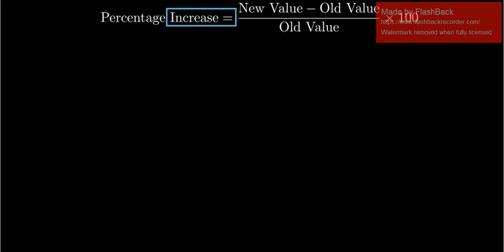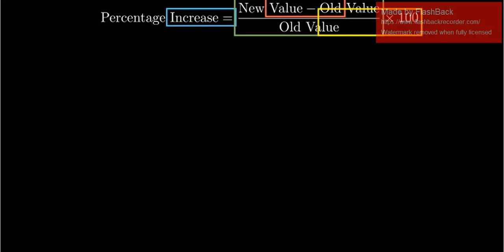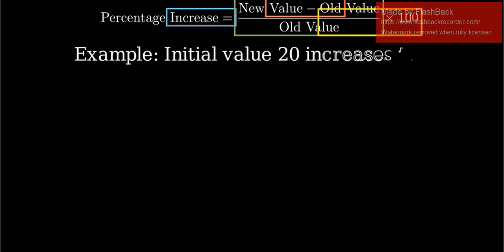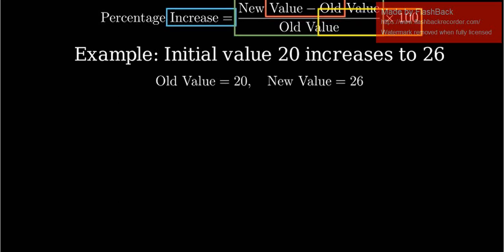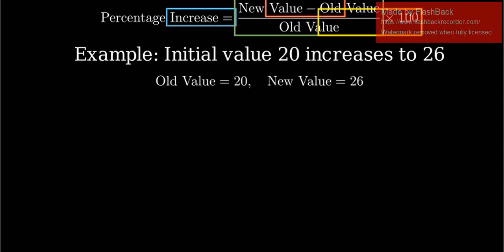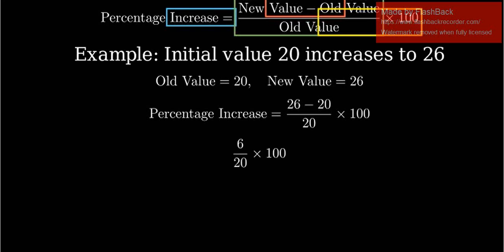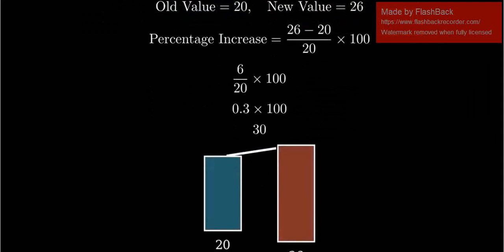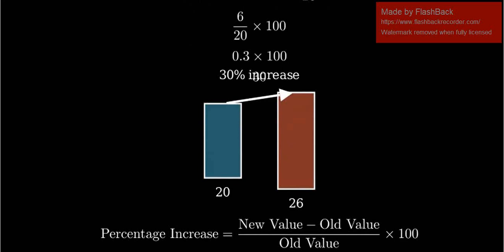Percentage Increase Game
Description: Unlock the secrets to calculating percentage increases with ease! 📈 In this video, we’ll break down the concept of percentage increase, providing you with clear, step-by-step instructions and practical examples. Whether you’re a student looking to ace your exams or just someone wanting to sharpen your math skills, this tutorial is perfect for you.

What You’ll Learn:

The basic formula for percentage increase
Practice Solving Percentage Increase Using This Game (This is a two Player Game and is best played using your phone) Copy this link in your browser